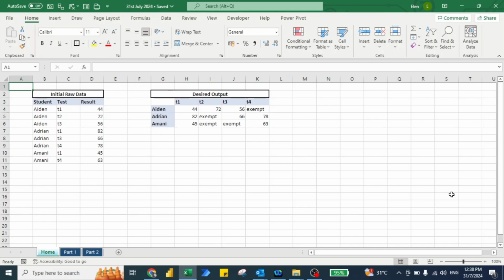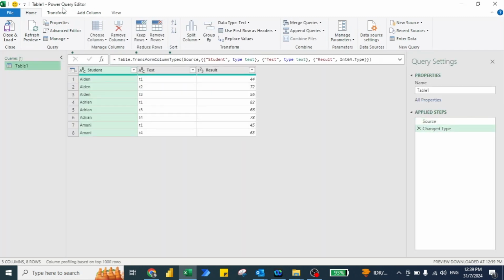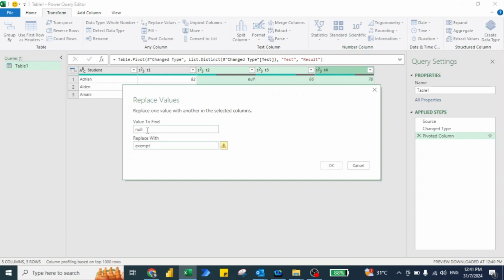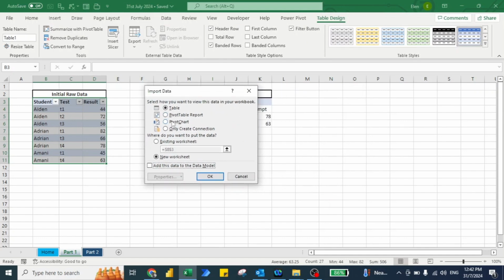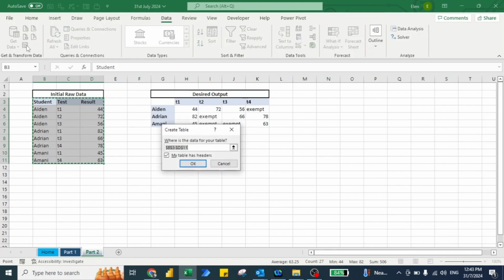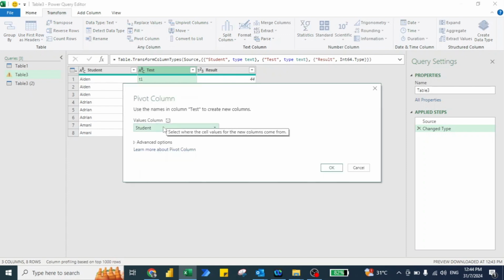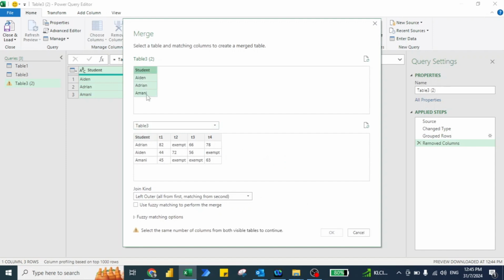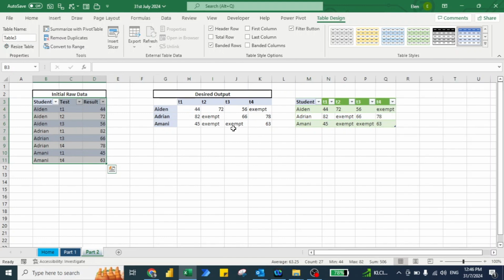Power Query - Transform Data